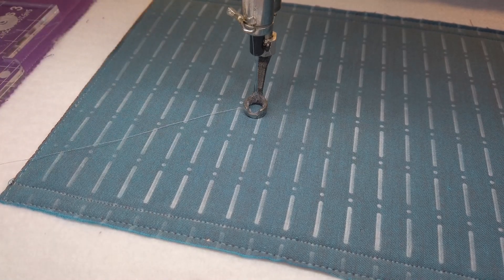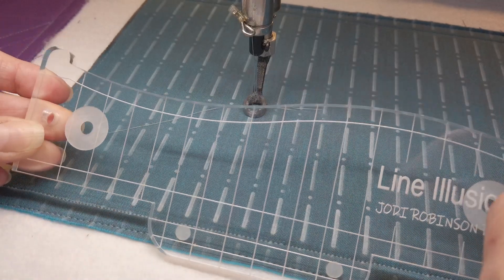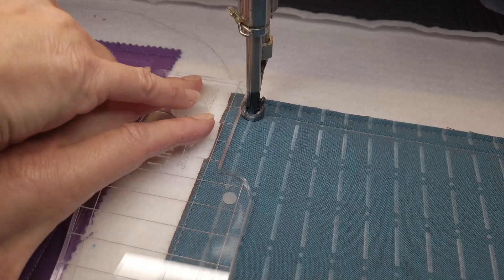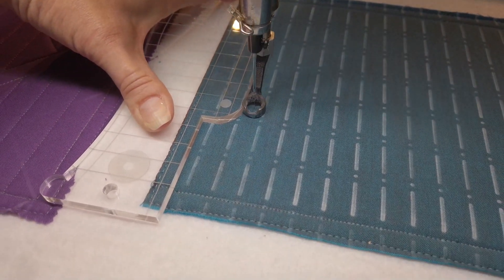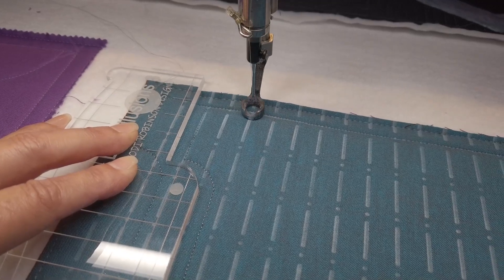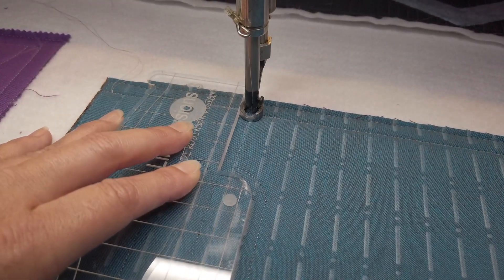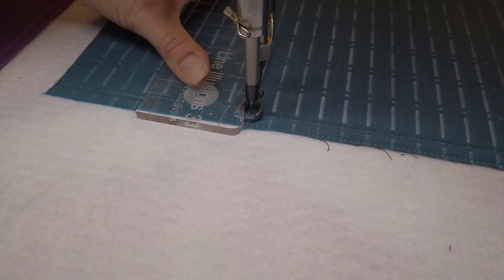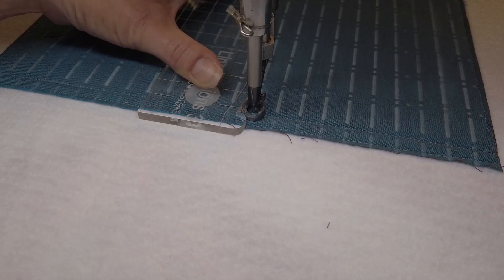Stencil Saturday 55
This week, we are stitching with my new Line Illusions Ruler Set on lines marked with my Lines and Grids Stencil.